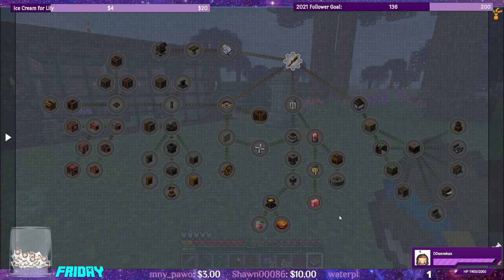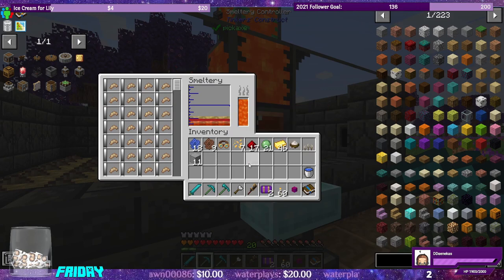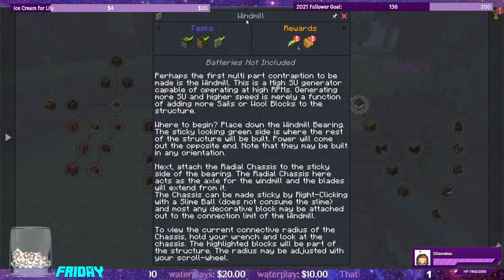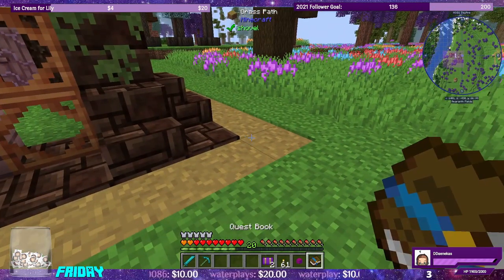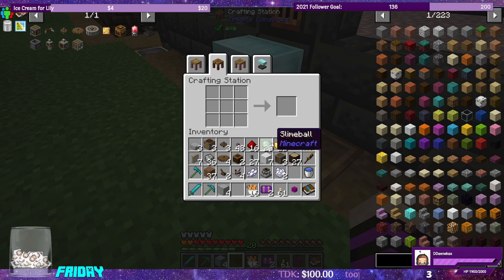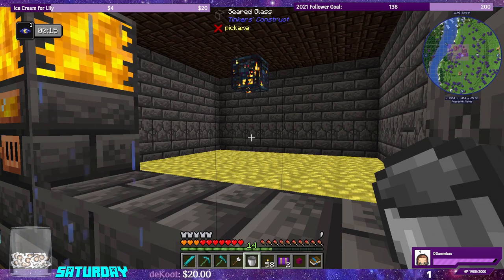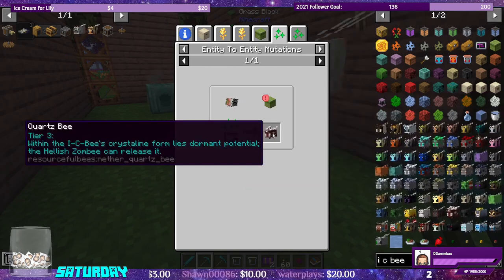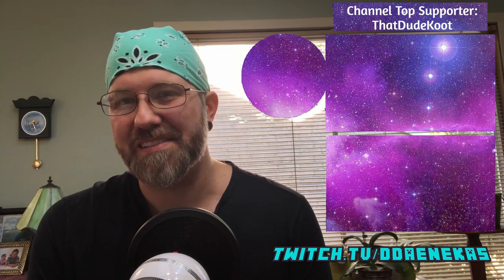Lets Play Enigmatica 6 Expert EP 4 - Create Mod Vertical Windmill! Diamond Bee! Blazing Blood!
Lets Play Enigmatica 6 Expert EP 4 - Create Mod Vertical Windmill! Resourceful Bees Diamond Bee! Blazing Blood Tinkers!
In todays episode we start with the Create mod and make my personal design of a create mod vertical windmill, or what I like to say is a vertical axis wind turbine! With over 6000 SU at our fingertips, the first thing I make is a retractable gate for our nether portal! After spending a long time in the nether (edited out of course), we come back with a glowstone bee, a hellish bee, a blaze burner, and a captured blaze spawner with a cardboard box. Replacing the illager spawner in our tinkers smeltery with the blaze spawner awards us with an infinite supply of blazing blood that we can use to power our smeltery instead of lava. After that we do some bee mutations and breeding including the quartz bee, the blaze bee, the lapis bee, the diamond bee, and the emerald bee!